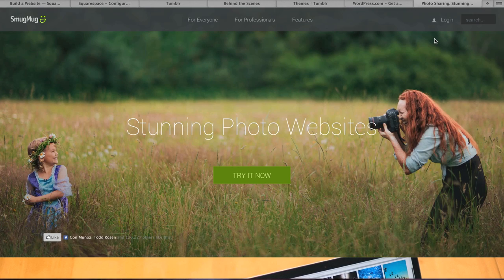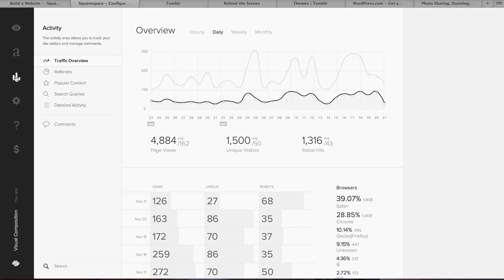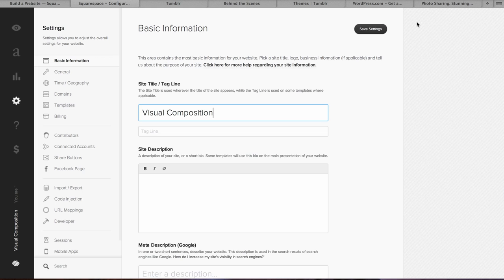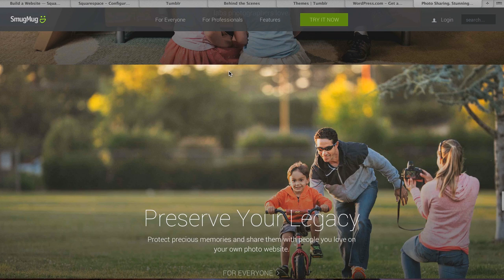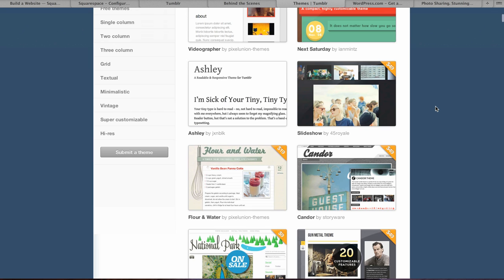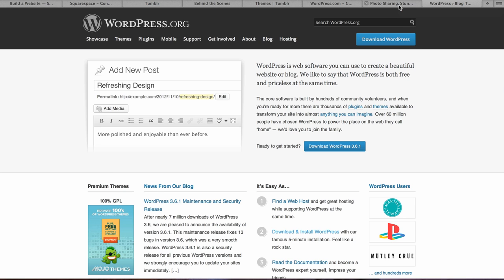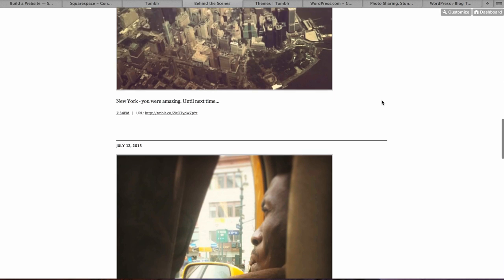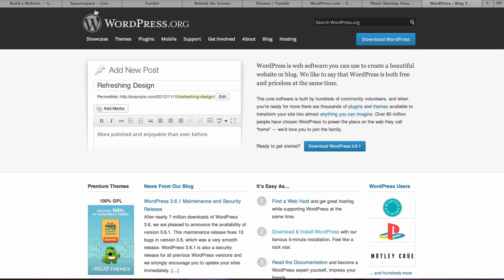Photography Portfolio Websites For Non-Techies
In this video we'll take a look at some options for building a website without knowing how to write any code. All of the services shown here are pretty much right out of the box solutions for how to get a domain name and build a website with very little technical knowledge.